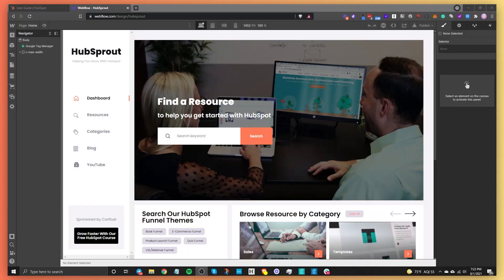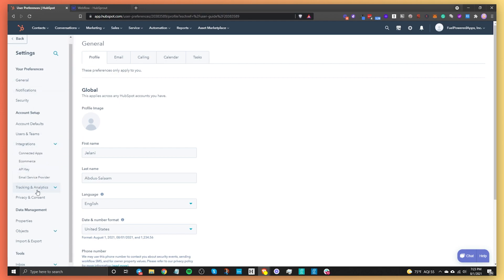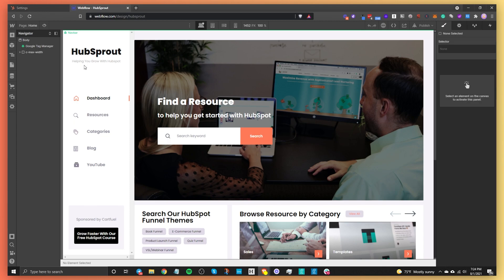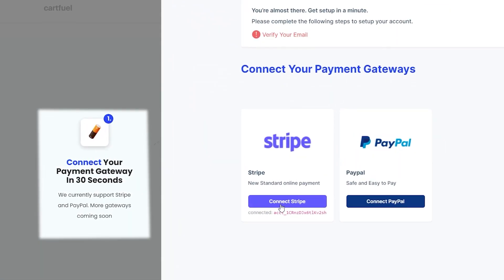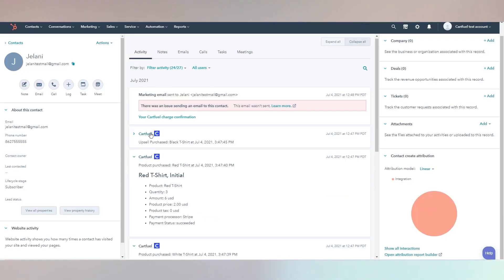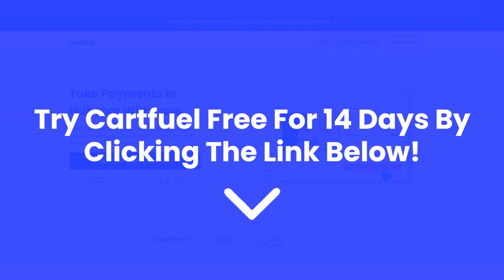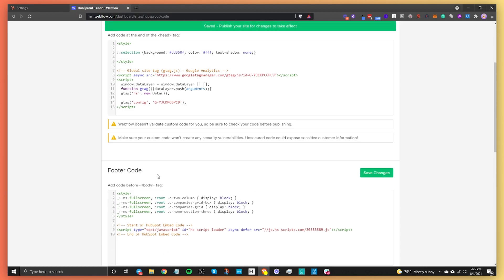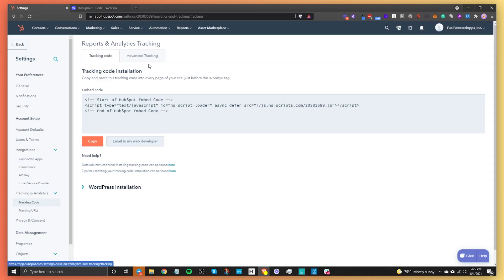How To Add HubSpot To Webflow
In this video, we explain how you can Use HubSpot on Webflow.

 We’ll cover:
- How to find your HubSpot tracking link
- Where to paste your HubSpot tracking link in Webflow
- What happens after you paste your HubSpot tracking link to Webflow

Cartfuel helps HubSpot users take one-time and recurring payments. Their simple payment forms can embed on any site...

And as soon as the sale occurs your customers go right into HubSpot.

This means you can setup follow-up campaigns in HubSpot targeting your buyers.

With features like:

 - One-click upsells
 - Order bumps
 -  Countdown timers
 -  Unlimted payment forms
 - And zero transcation fees

You'll be taking your HubSpot experience to the next level.

📚MORE RESOURCES: Want to learn more about how to grow with HubSpot?

 🎬ABOUT HUBSPROUT:
HubSprout is an online resource hub helping people grow with HubSpot. We'll show you how-to's, tips, and tricks from experienced marketers and sales professionals just like you. No matter what your needs, these HubSpot tutorials will guide you.

Is there something you would like to learn about?